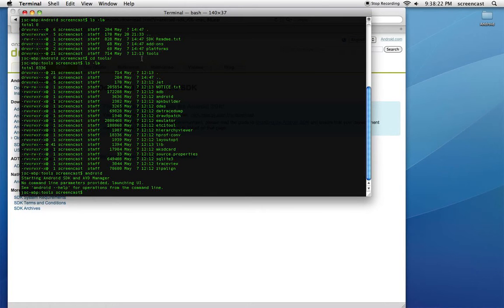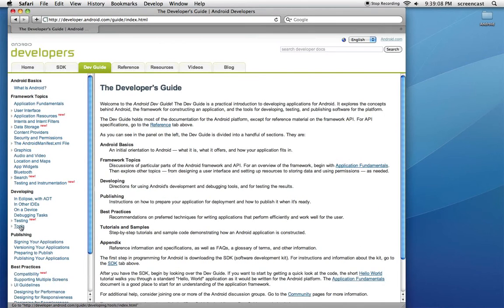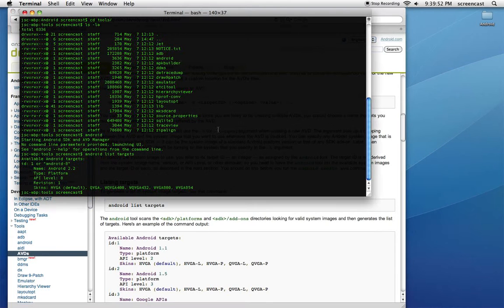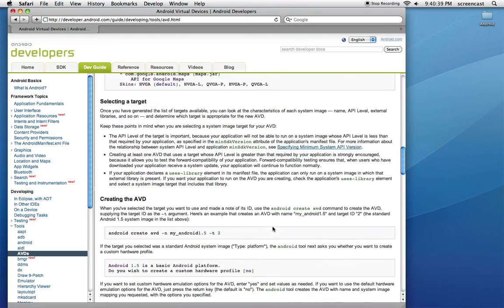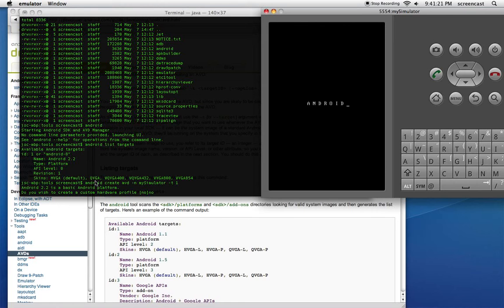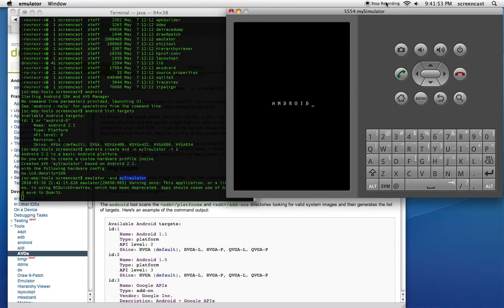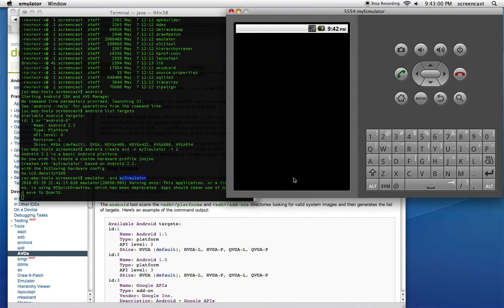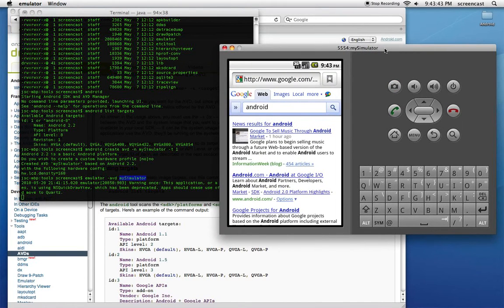How To Create An Android Virtual Device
NOTE: If you don't yet have the Android SDK installed